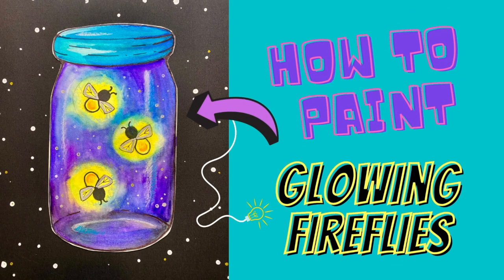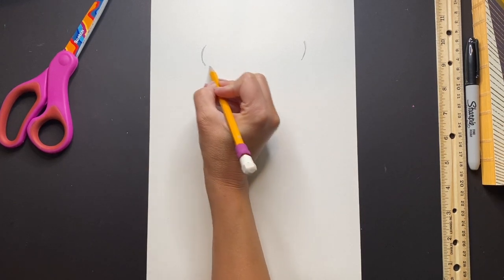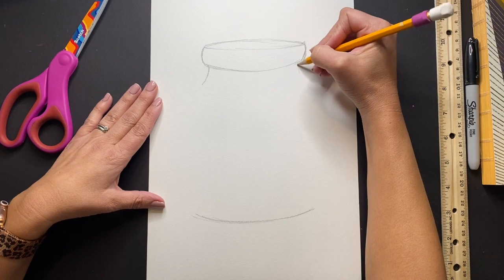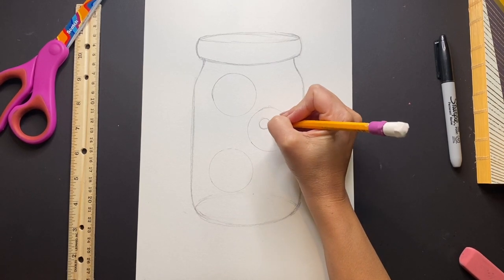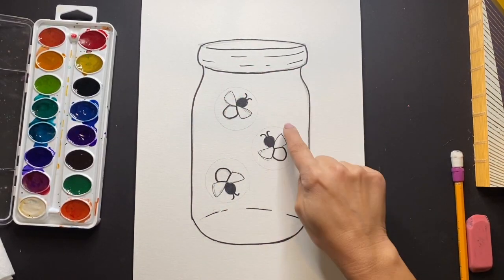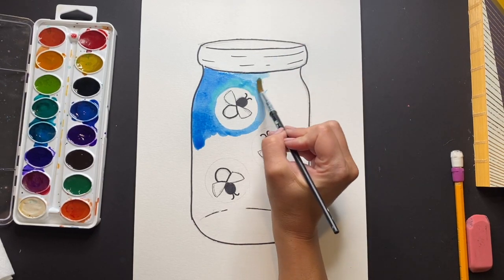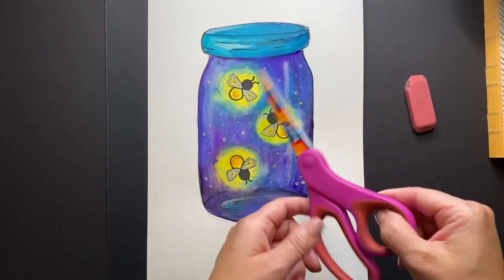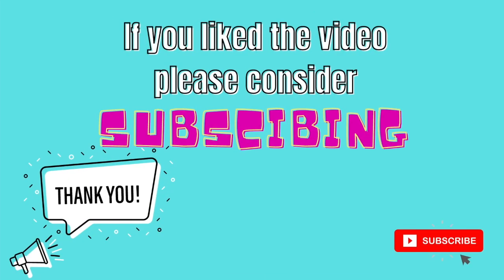How to paint Glowing Fireflies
Paint some beautiful glowing fireflies using watercolor and a simple night sky background using black paper and white paint.